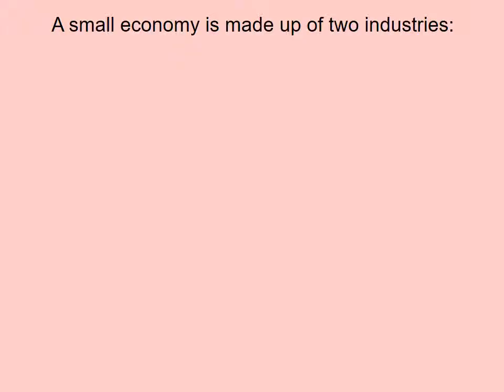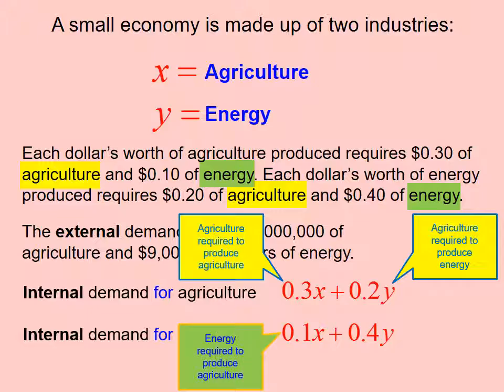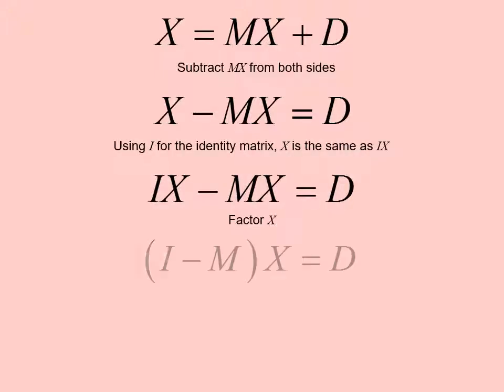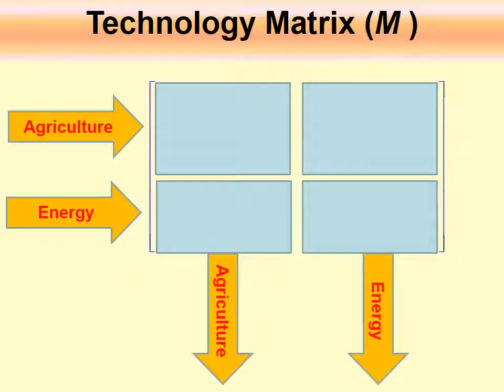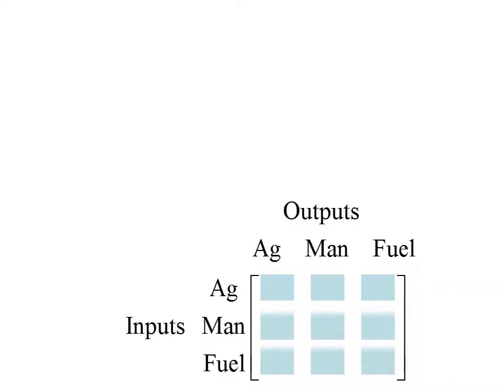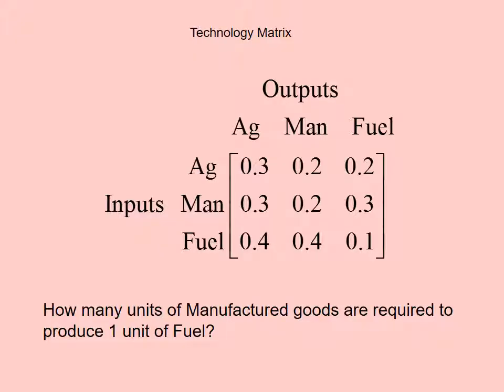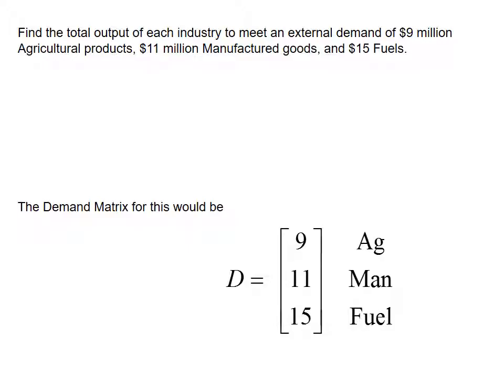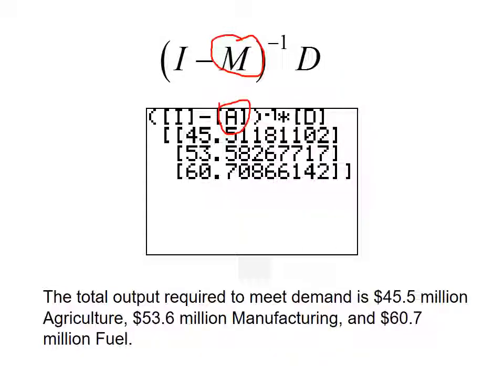1324Section 4 7